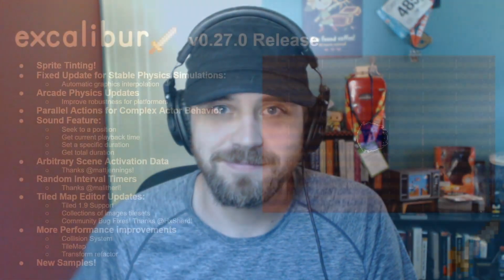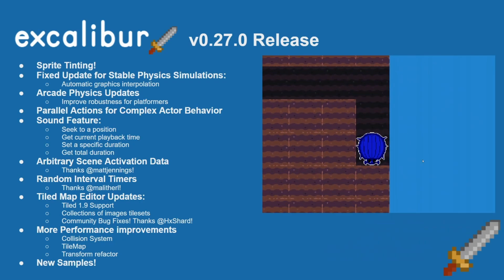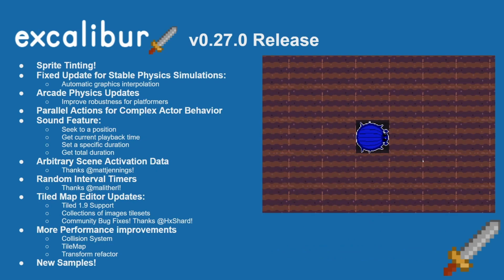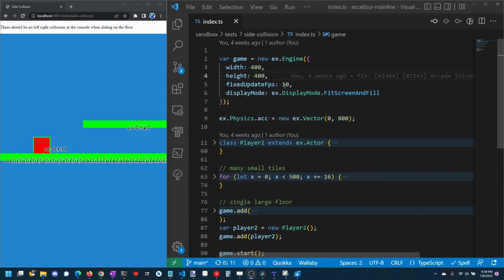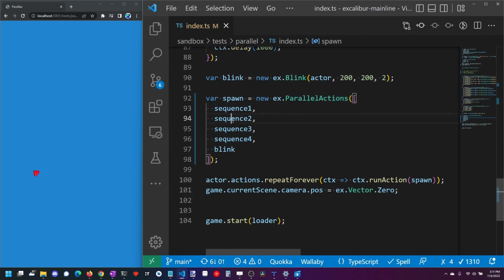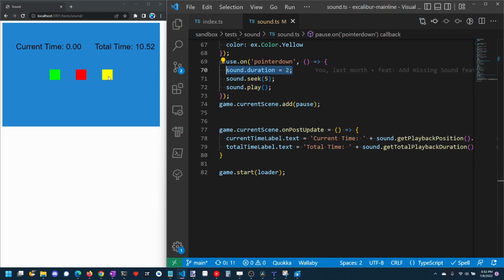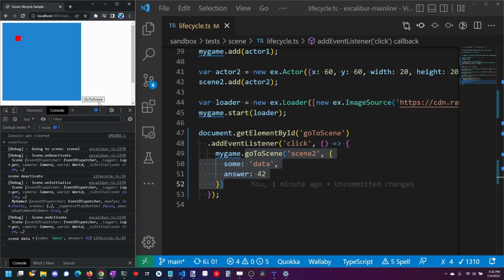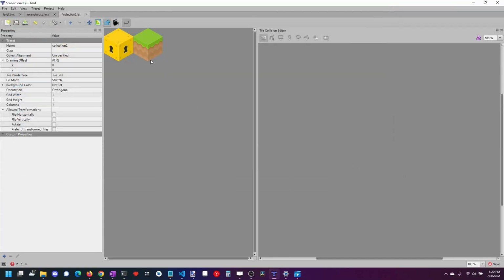Excalibur.js v0.27.0 Release!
Excalibur is a 2D JavaScript game engine for the web and version v0.27.0 has been released!

We have a ton of new features highlighted in the video:
* Sprite Tinting
* Fixed Update for Stable Physics
* Parallel Actions
* Sound Updates - Seek, Set Duration, Current Time, and Total Duration
* Arbitrary Scene Activation Data
* Timers with random intervals
* Tiled Plugin Updates
* More Perf Improvements

A huge thank you to the many contributors that helped with this excalibur release!